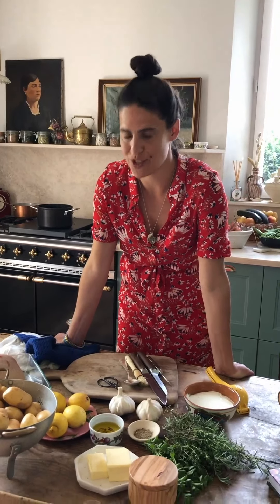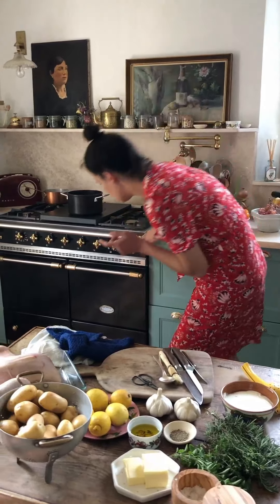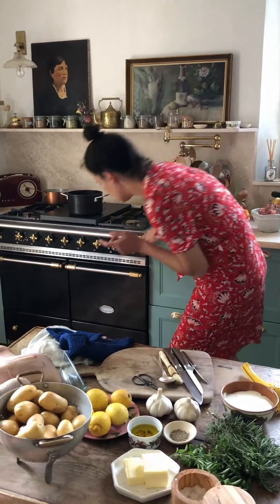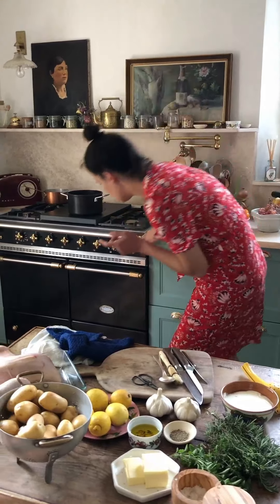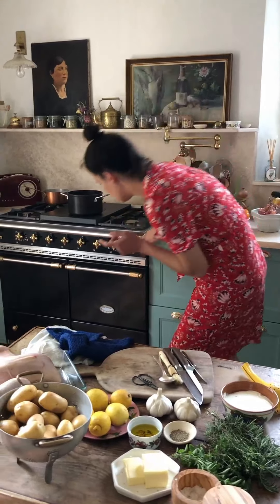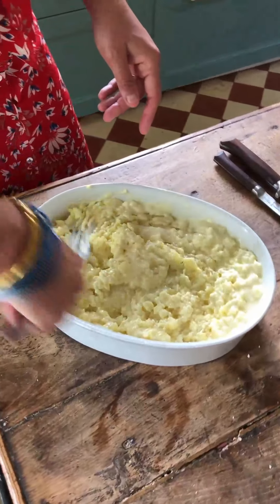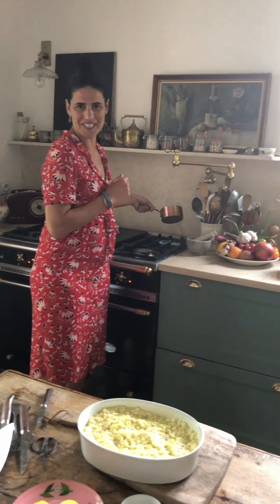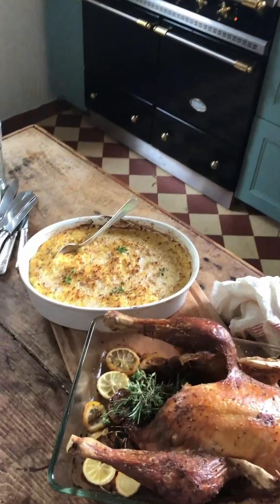(English ) Instagram Live - Roasted chicken and mashed potatoes